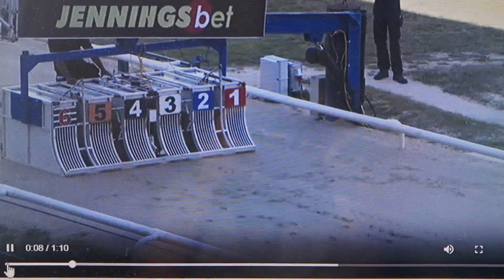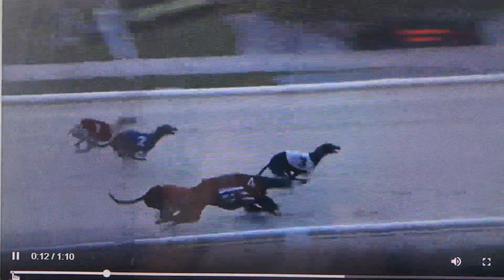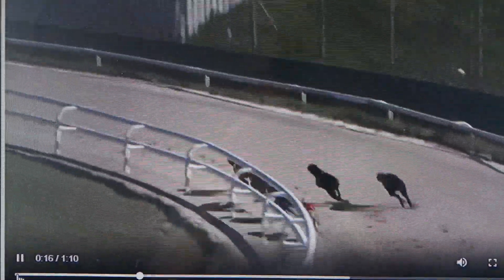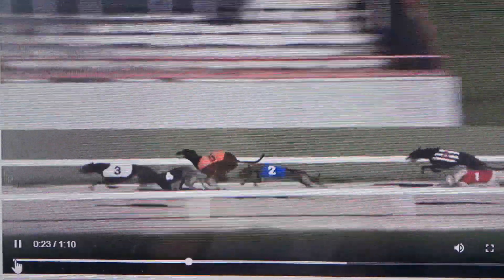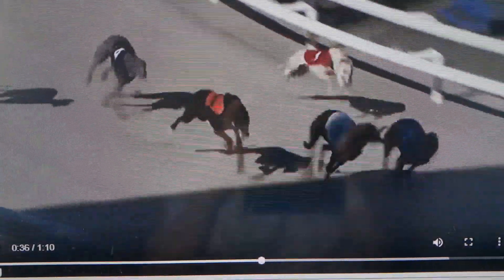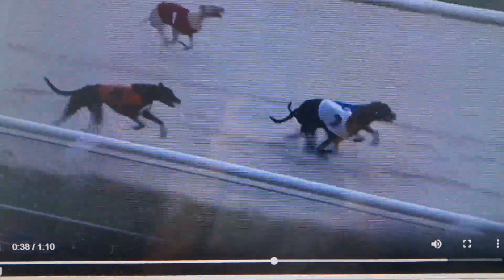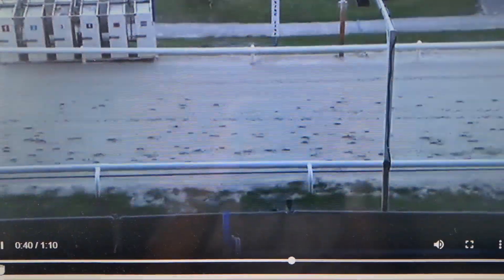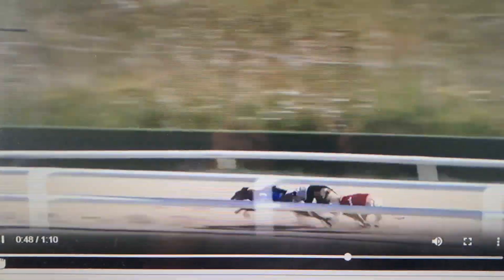Trap 3 Notou and Trap 6 Syd on 24th June 2024